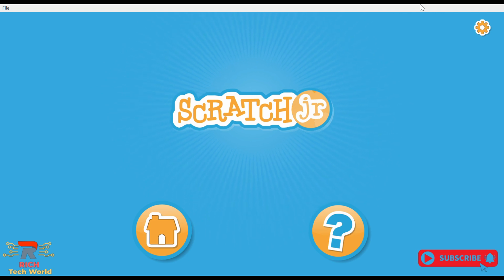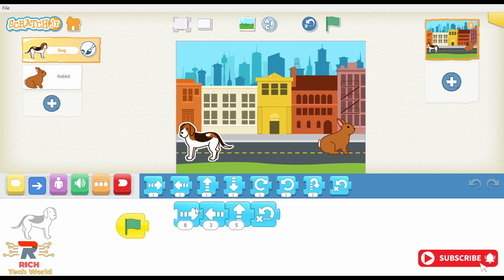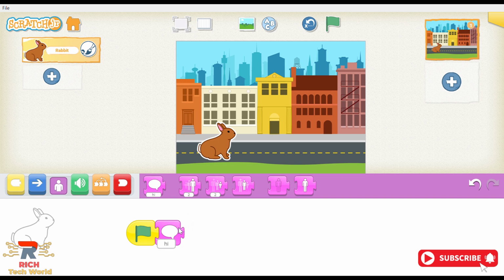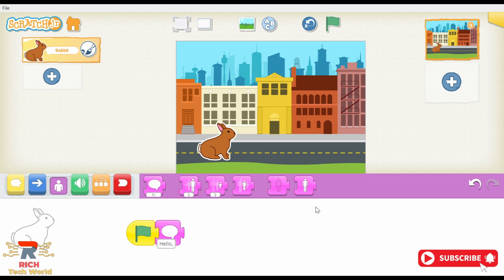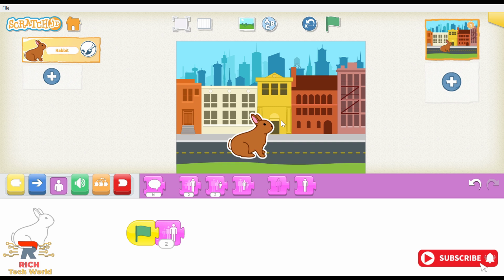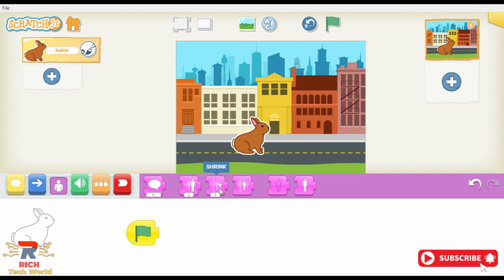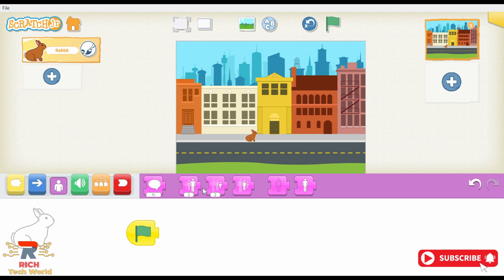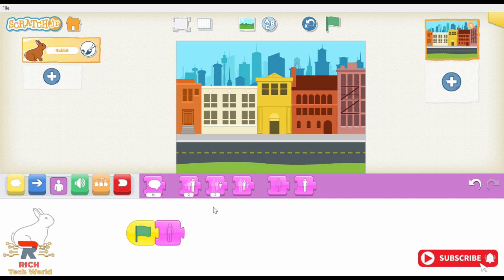Looks Blocks (Scratch Jnr)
Description:
Welcome to our Scratch Junior tutorial series! 🌟 In this video, we dive into the amazing Looks Blocks and explore how they can bring your characters to life with changes in size and expressions. Learn how to use blocks to grow or  shrink, make characters disappear or reappear, and even add fun text bubbles! 🎭💬

This video is perfect for young creators who want to add more personality to their Scratch Junior projects. Follow along to make your animations stand out and have fun while learning coding basics. 🎉